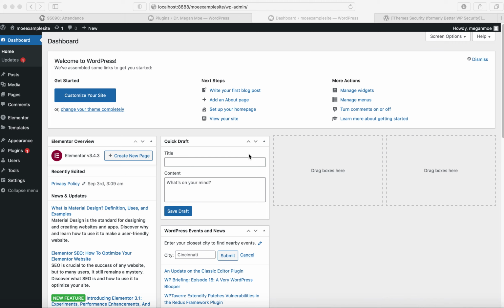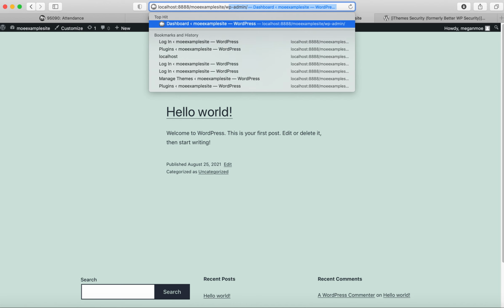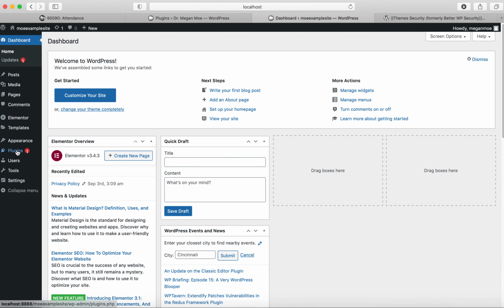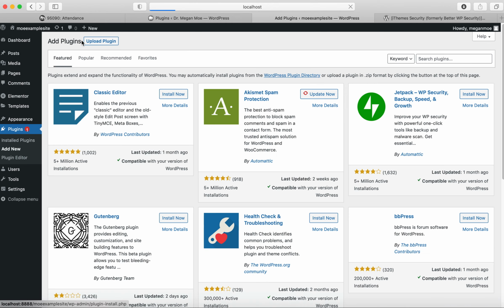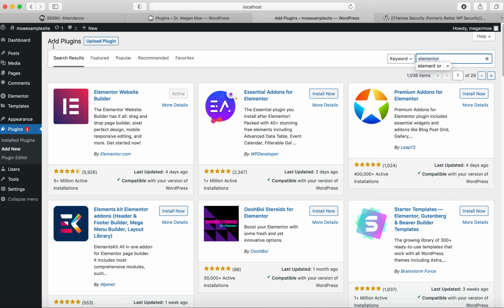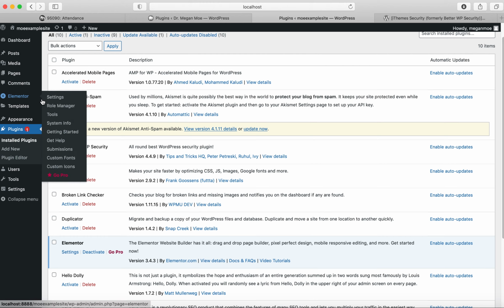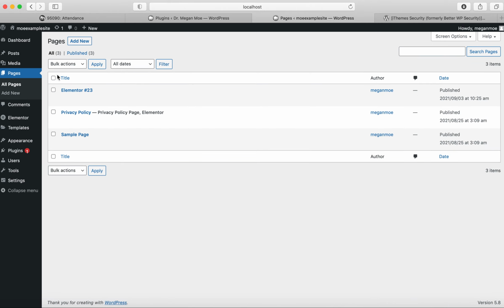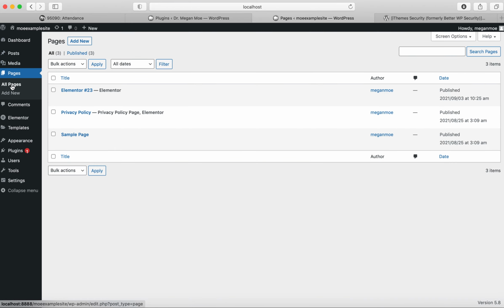Installing Elementor Plugin for WordPress 2021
Brief beginning tutorial for COMM-270 Web Page Design class at Lee University showing how to install Elementor plugin, which is used for customizing WordPress webpages.